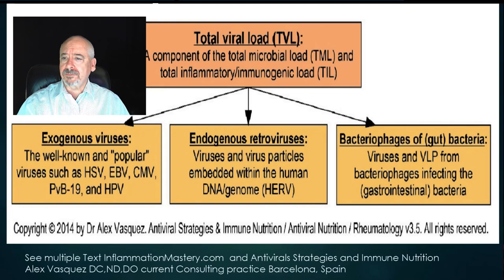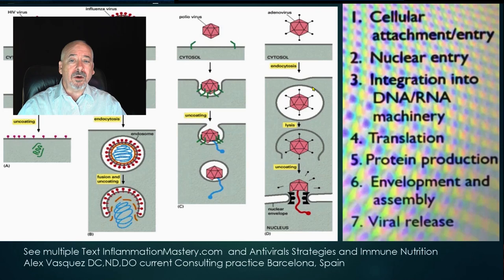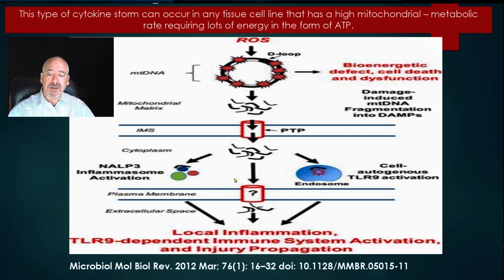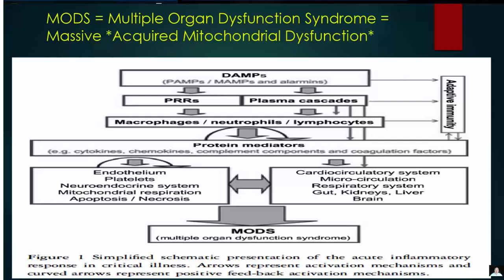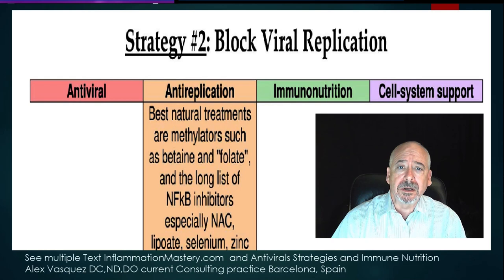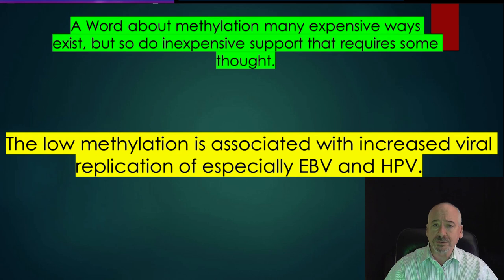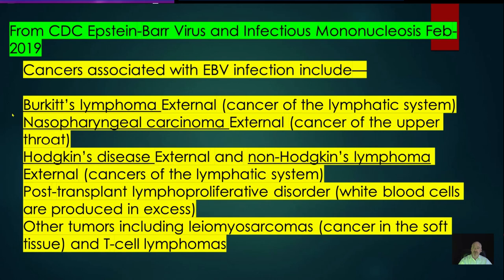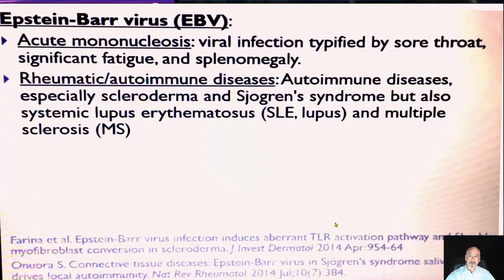Viruses and Mitochondrial Inflammation Strategies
Dr. Robert Smith, DC, DABCI  discusses the effects of viruses and how nutrition influences their interactions in the Human body.

Filmed and produced by 3rd Coast Digital Films and Ted Baldwin following safe distancing procedures, as a public service.